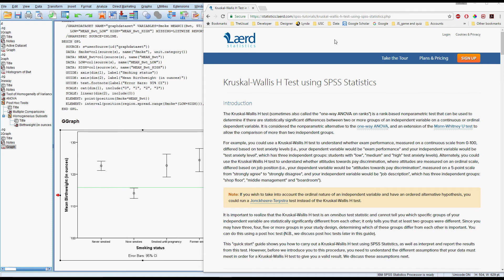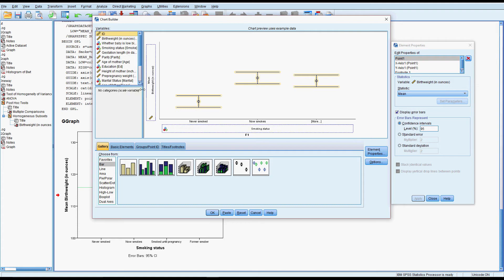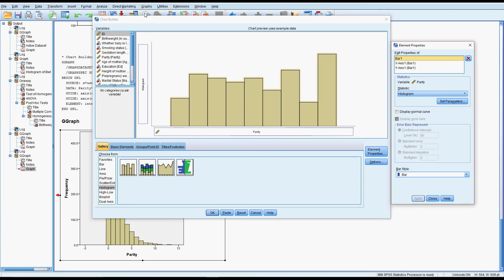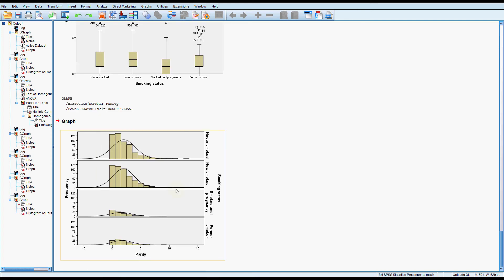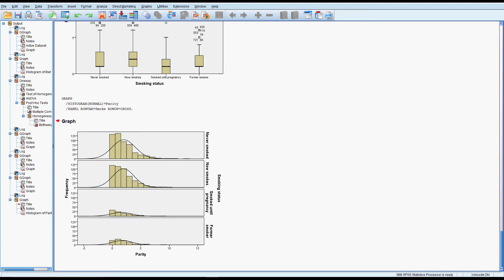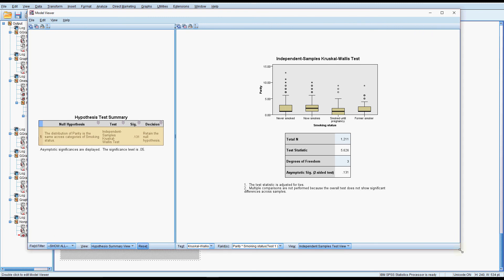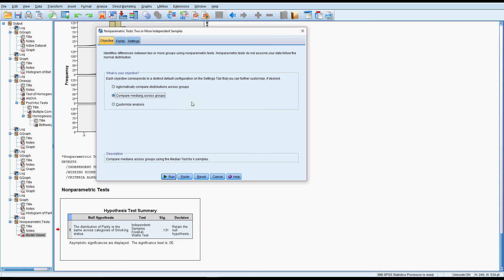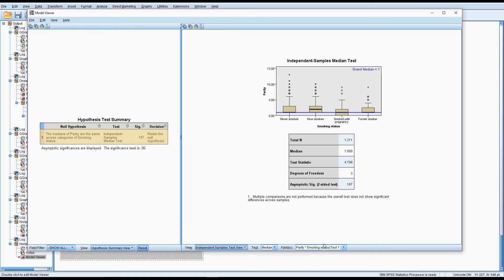SPSS Kruskal Wallis (non-parametric alternative to ANOVA)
Testing if the distribution and then medians are same for a continuous outcome between groups.

No multiple comparisons (as there were no differences).